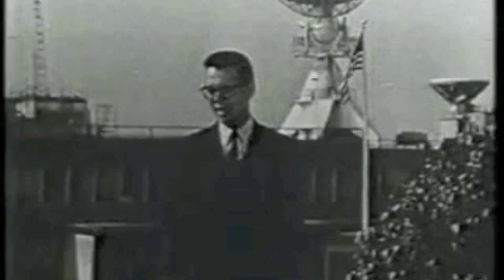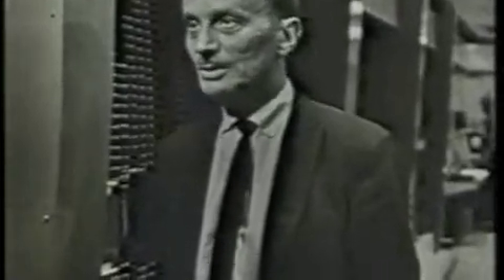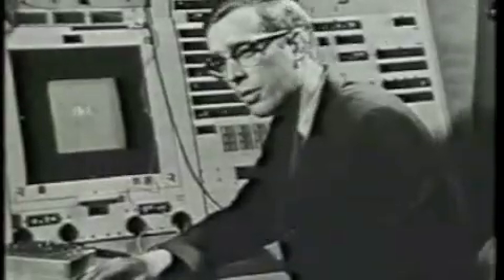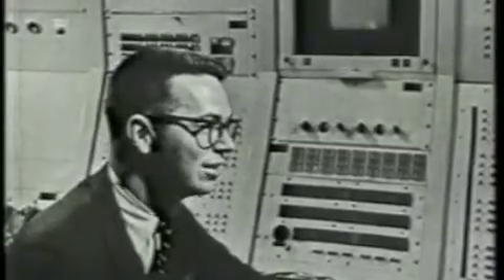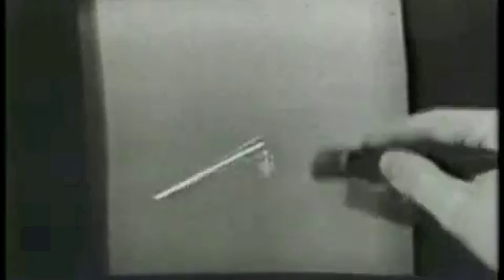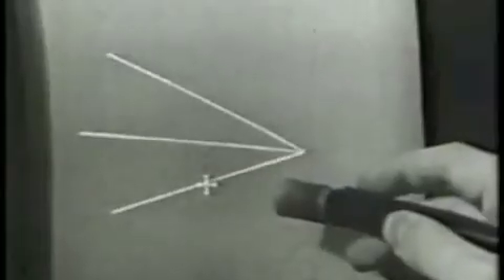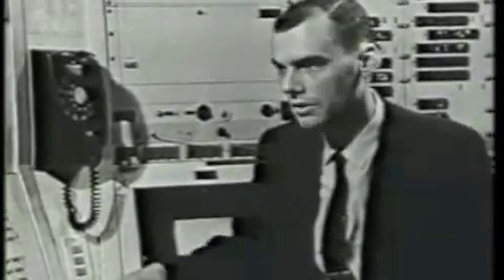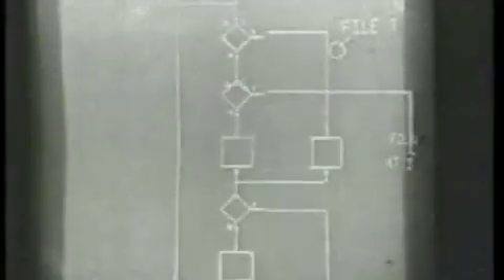Ivan Sutherland Sketchpad Demo 1963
This video is a TV show made about the software Ivan Sutherland developed in his 1963 thesis at MIT's Lincoln Labs, "Sketchpad, A Man-Machine Graphical Communication System", described as one of the most influential computer programs ever written. This work was seminal in Human-Computer Interaction, Graphics and Graphical User Interfaces (GUIs), Computer Aided Design (CAD), and contraint/object-oriented programming. While watching this video, remember that the TX-2 computer (built circa 1958) on which the software ran was built from discrete transistors (not integrated circuits -it was room-sized) and contained just 64K of 36-bit words (~272k bytes).